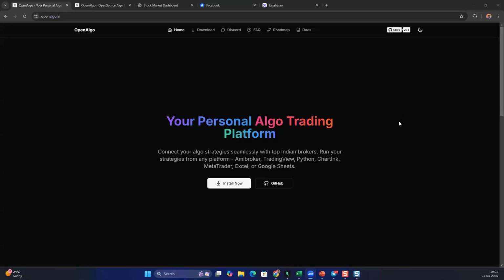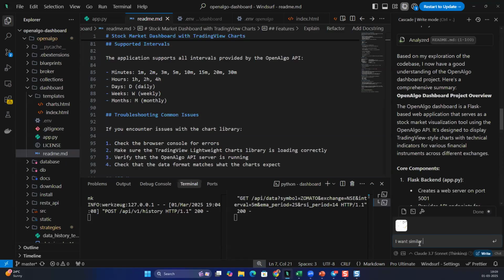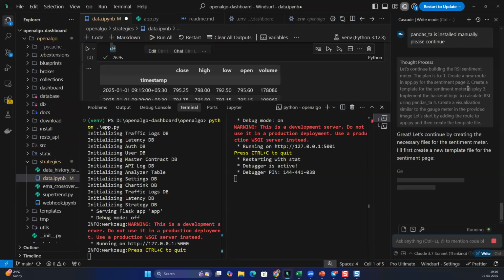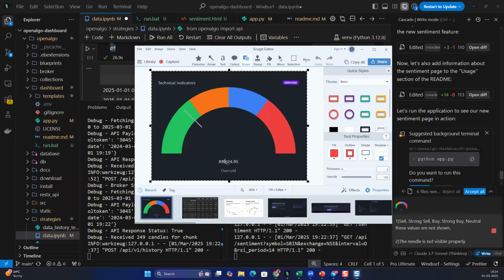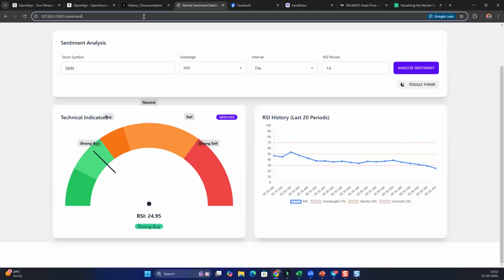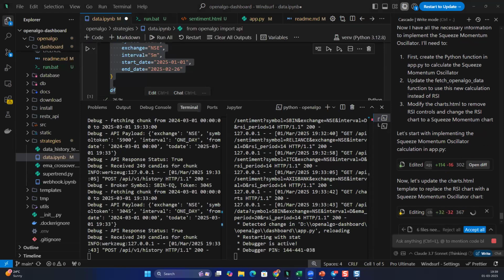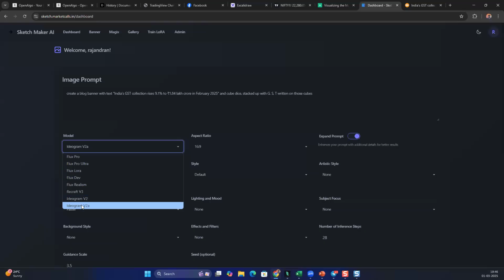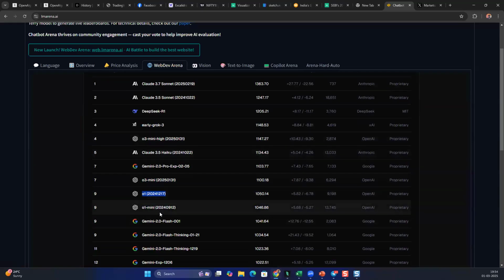Building Stock Market Dashboard using OpenAlgo and Claude Sonnet 3.7 - Part 2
What we will be building in this Session using Claude Sonnet 3.7

Building Stock market Trading Sentimental Indicator using Claude Sonnet 3.7 and Windsurf Editor. Exploring the capabilities of Claude Sonnet 3.7

Join Our Python Live Mentorship Program
QuantFlow Code the Markets - March Edition 2025